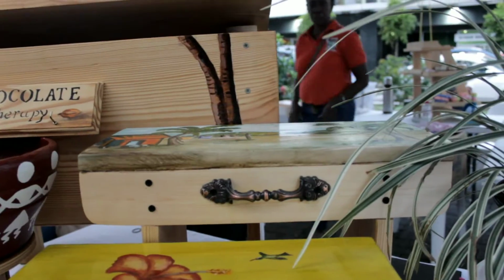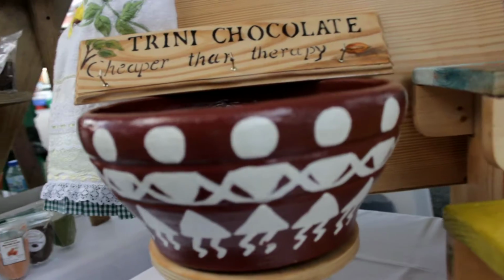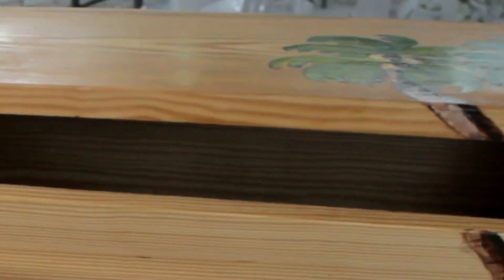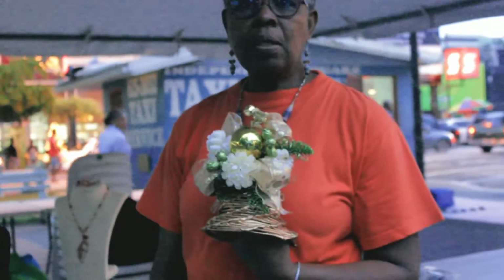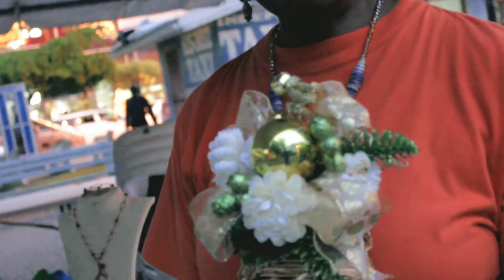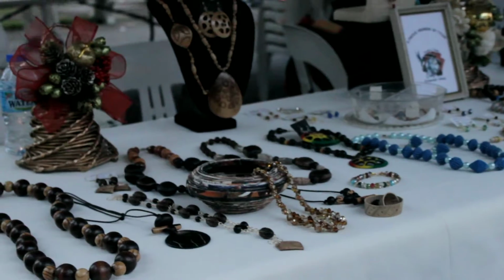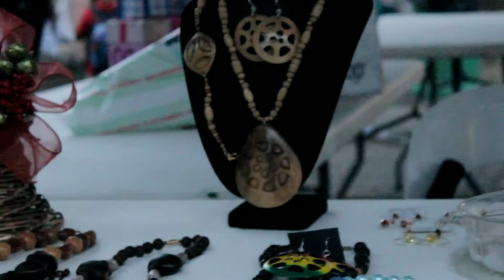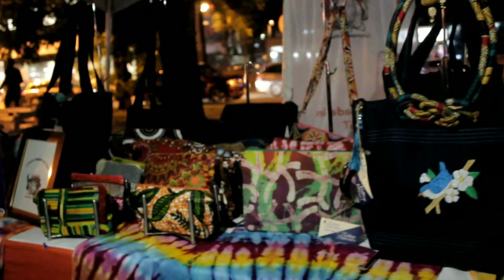Travel Vlog - Explore the world of crafts/Episode 17-Season 2/Trinbago Life/Trinidad Vlog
Today we explore the world of crafts in Trinbago. We were invited to the opening of the Christmas Market hosted by Trinidad and Tobago Craft Entrepreneur Network. As they displayed different pieces of craft. This event was held for 3 days on the Brain Lara Promenade. This event was a success will keep you posted of when these events are happening.

If you see anything here that you are interested please contact TTCEN

🔴 Instargram

If you wanna link with us at Versatile Taxi Service Limited.

🔴 Instargram